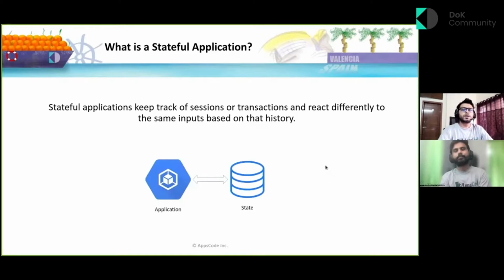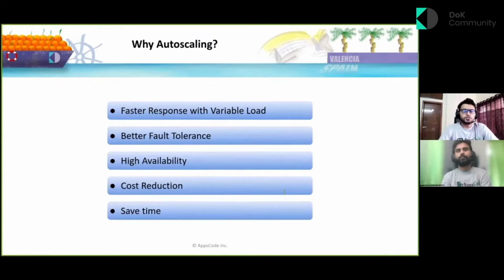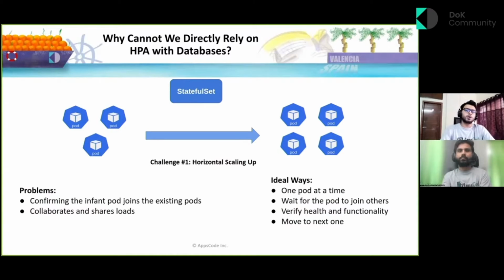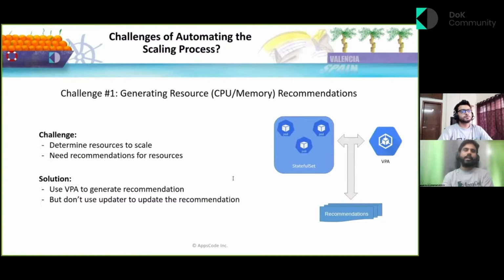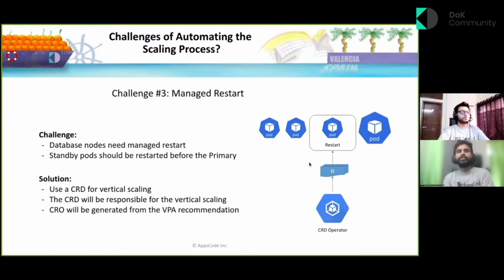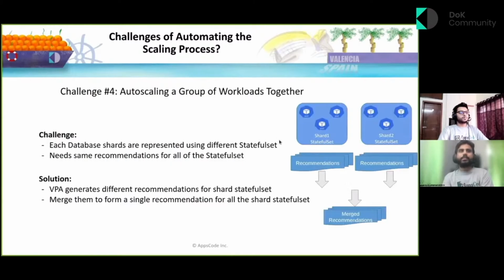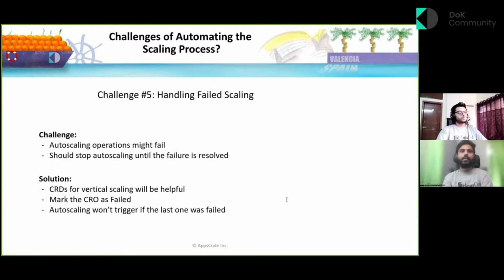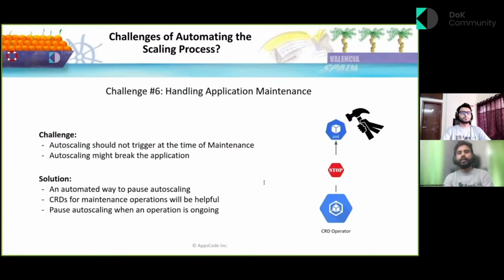Autoscaling Stateful Workloads in Kubernetes - Mohammad Fahim Abrar & Md Kamol Hasan (DoK Day EU 22)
Managing stateful workloads in a containerized environment has always been a concern. However, as Kubernetes developed, the whole community worked hard to bring stateful workloads to meet the needs of their enterprise users.
As a result, Kubernetes introduced StatefulSets which supports stateful workloads since Kubernetes version 1.9. Users of Kubernetes now can use stateful applications like databases, AI workloads, and big data. Kubernetes support for stateful workloads comes in the form of StatefulSets. And as we all know, Kubernetes lets us automate many administration tasks along with provisioning and scaling. Rather than manually allocating resources, we can generate automated procedures that save time, it lets us respond faster when peaks in demand, and reduce costs by scaling this down when resources are not required. So, it’s really important to capture autoscaling in terms of stateful workloads in Kubernetes for better fault tolerance, high availability, and cost management.
There are still a few challenges regarding Autoscaling Stateful Workloads in Kubernetes. They are related to horizontal/vertical scaling and automating the scaling process. In Horizontal Scaling when we are scaling up the workloads, we need to make sure that the infant workloads join the existing workloads in terms of collaboration, integration, load-sharing, etc. And make sure that no data is lost, also the ongoing tasks have to be completed/transferred/aborted while scaling down the workloads. If the workloads are in primary-standby architecture, we need to make sure that scale-up or scale-down happens on standby workloads first, so that the failovers are minimized. While scaling down some workloads, we also need to ensure that the targeted workloads are excluded from the voting to prevent quorum loss. Similarly, while scaling up some workloads, we need to ensure that new workloads join the voting. When new resources are required, we have to make the tradeoff between vertical scaling and horizontal scaling.
And when it comes to Automation, we have to determine how to generate resource (CPU/memory) recommendations for the workloads. Also, when to trigger the autoscaling? Let’s say, a group of workloads may need to be autoscaled together. For example, In sharded databases, each shard is represented by one StatefulSet. But, all the shards are treated similarly by the database operator. Each shard may have its own recommendations. So, we have to find a way to scale them with the same recommendations. Also, we need to determine what happens when an autoscaling operation fails and what will happen to the future recommendations after the failure? There can be some workloads that may need a managed restart. For example, in a database, secondary nodes may need to be restarted before the primary. In this case, how to do a managed restart while autoscaling? Also, we need to figure out what happens when the workloads are going through maintenance?

We will try to answer some of those questions throughout our session.
Fahim is a Software Engineer, working at AppsCode Inc. He has been involved with Kubernetes project since 2018 and is very enthusiastic about Kubernetes and open source in general.
MD Kamol Hasan is a Professional Software Developer with expertise in Kubernetes and backend development in Go. One of the lead engineers of KubeDB and KubeVault projects. Competitive contest programmer participated in different national and international programming contests including ACM ICPC, NCPC, etc